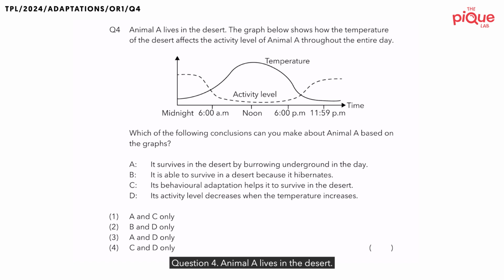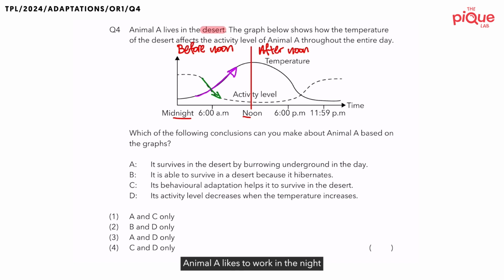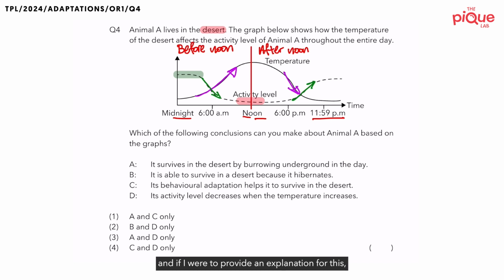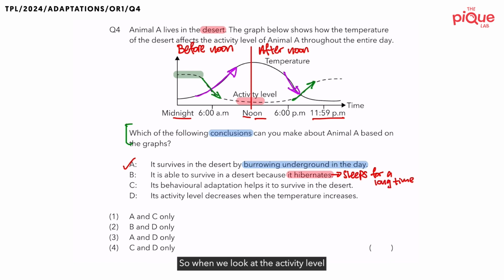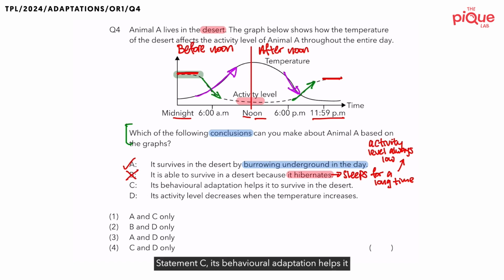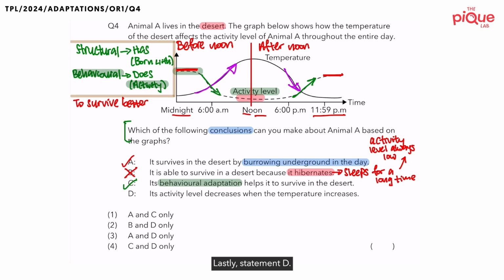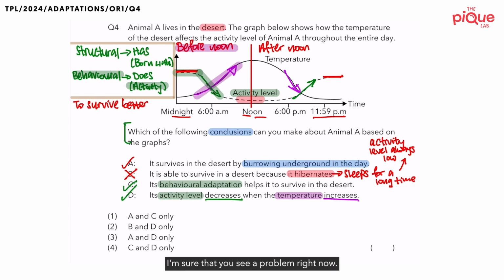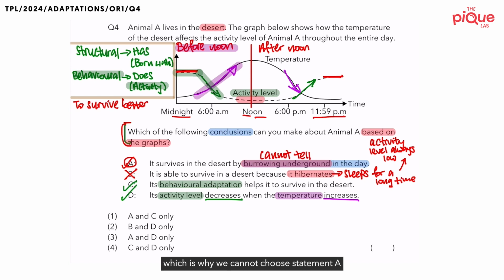PSLE SCIENCE MADE SIMPLE EP198 | Adaptations | Which Conclusions About Animal A Are Correct? 🧐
In this PSLE Science Made Simple episode, Mr. Chen Hong will be analysing a Primary 6 Science examination question. Watch closely as he shares his approach in tackling this question on Adaptations!